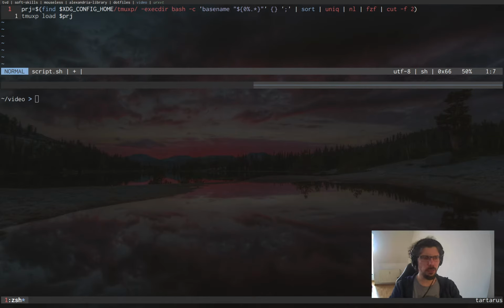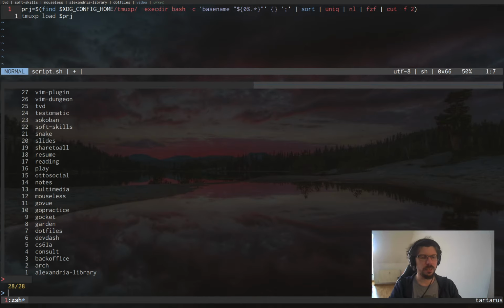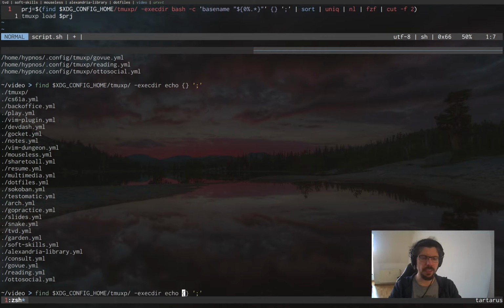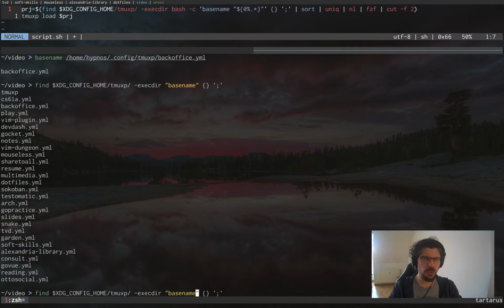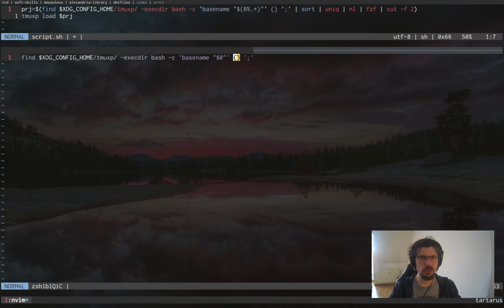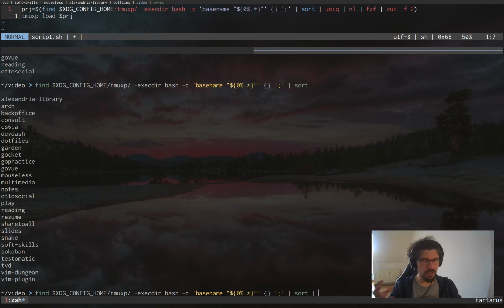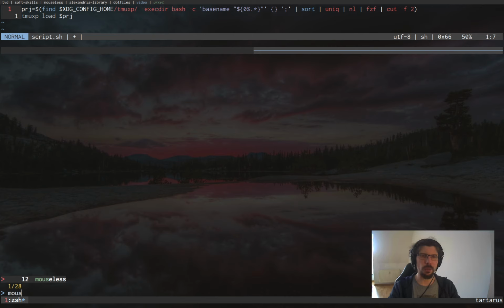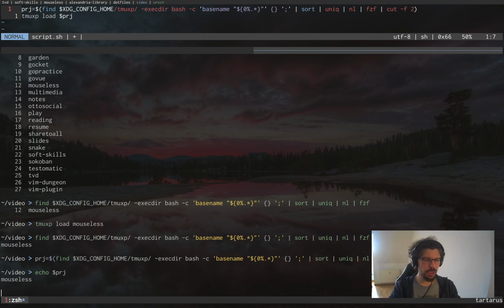Fuzzy Finding Files without filepath and extension in one command line - starring find, nl, fzf...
Fuzzy finding sorted files without filepath, double filename, and extension, in one command line.